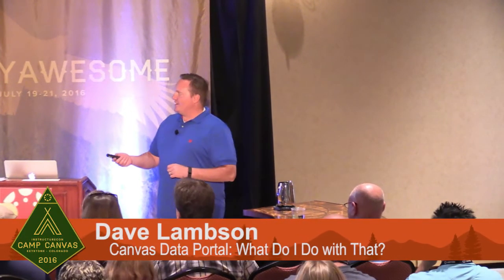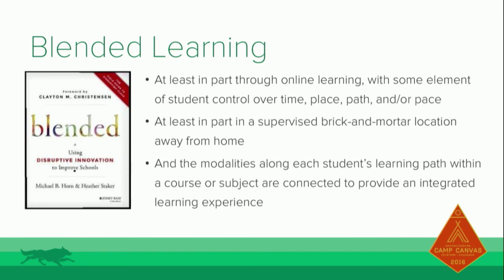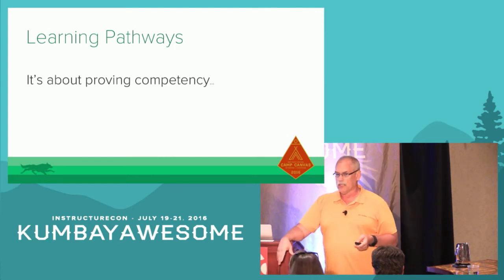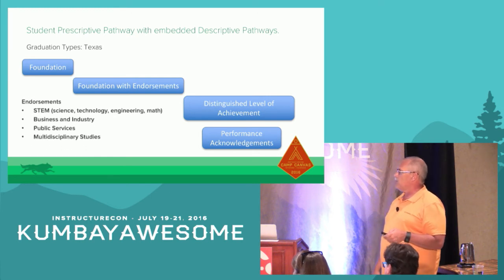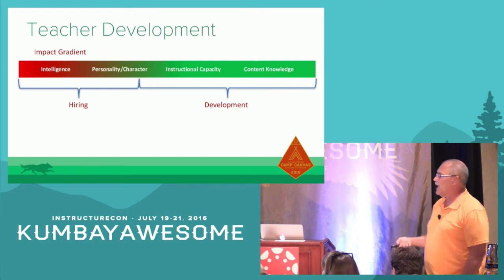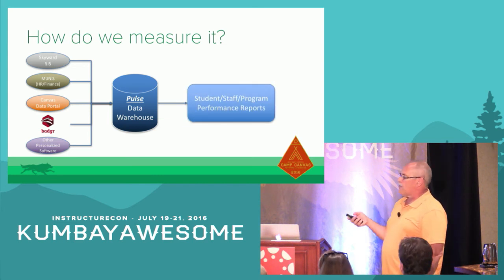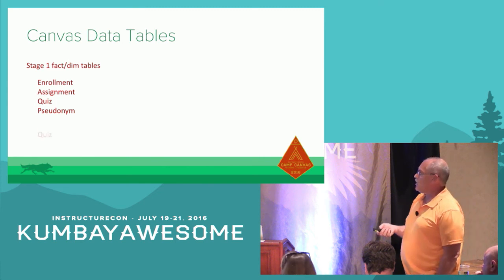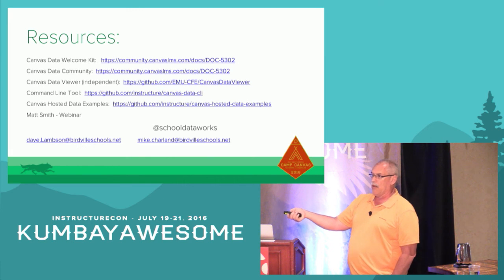InstCon16 | Canvas Data Portal- What Do I Do with That